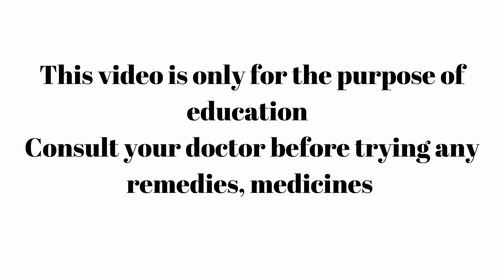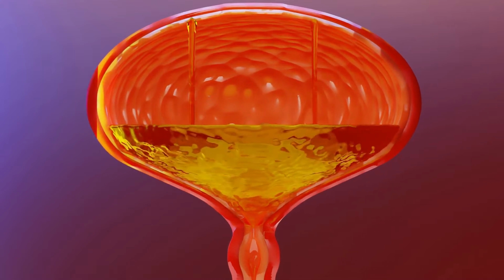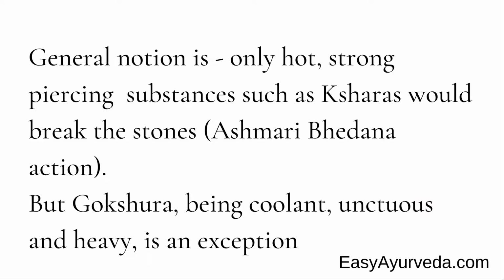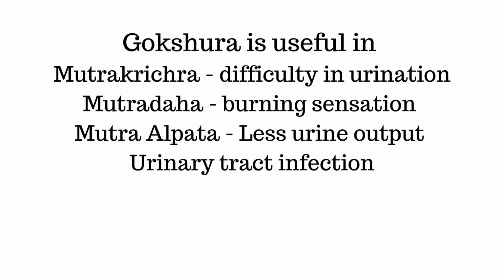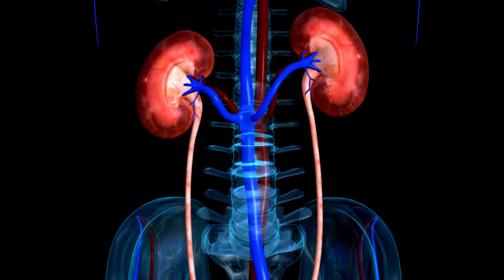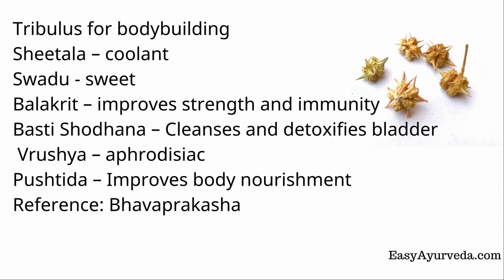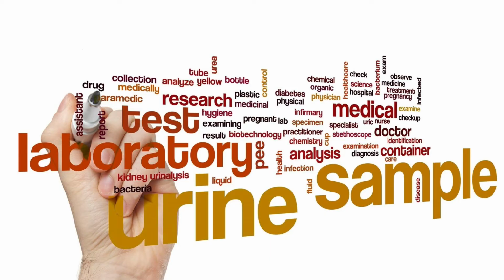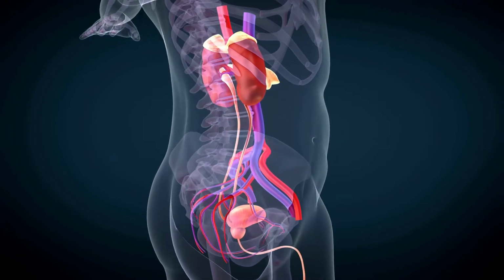Gurubodha 6 | Gokshura, Gym Supplement, Case Sheet Writing, Documentation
Topics Covered:
00:00 Introduction
00:42 Diuretic Action Of Gokshura
06:17 Can Gokshura Be taken Before Exercise?
07:36 Are there any herbs /medicines that gives instant energy?
09:15 Gym Supplements
11:04 Gokshura Ksheerapaka in 3rd Trimester
11:58 Does Gokshura Create Heart burn/Gastritis?
12:35 Gokshura in Gallbladder stones?
14:06 How to Decide Which Medicine When To Be Used?
21:03 Palsinuron Uses
21:44 Use Of Brihat Vata Chintamani In Cerebral Palsy
22:08 Frothy Urine & Frothy Urine Management
25:10 Mahavata Vidwamsa Rasa Uses
26:27 Case Taking / Case Sheet Writing-And Its Importance
38:32 How To Take Both allopathy and ayurveda medicines together?
46:44 How to switch from modern diabetic medicine to ayurveda?
49:30 Case Study – Sagging skin, dryness, weight loss